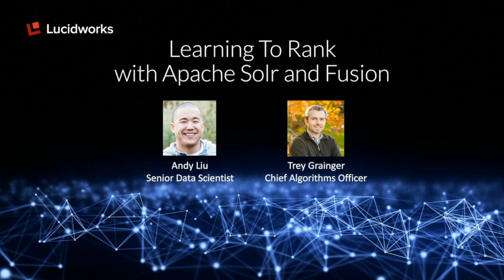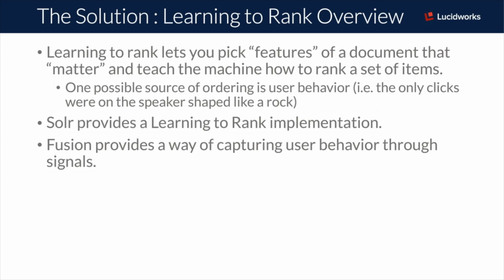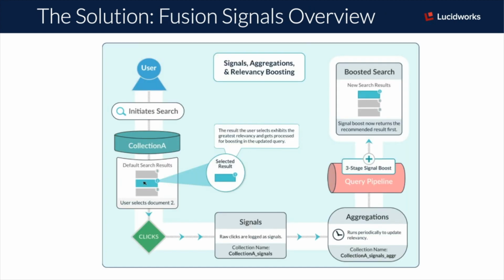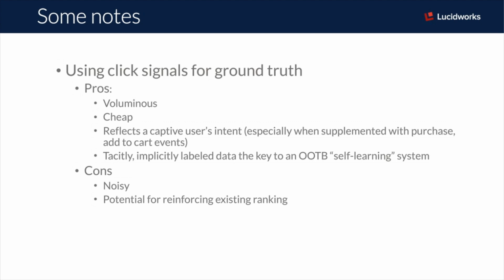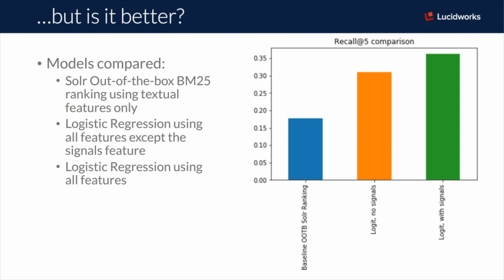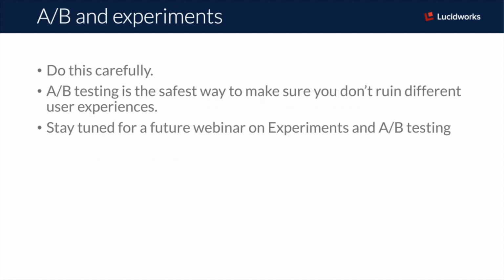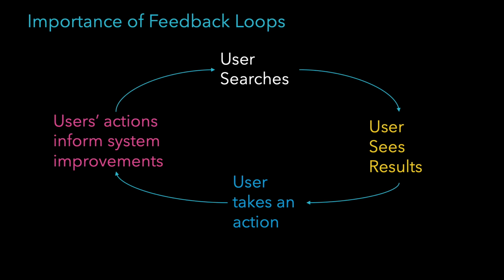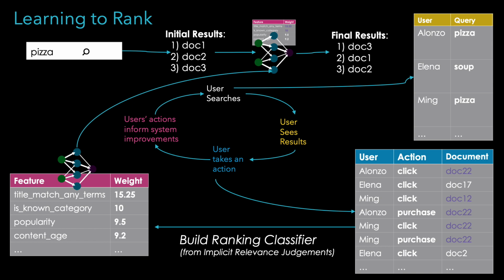Webinar: Learning to Rank with Apache Solr and Fusion